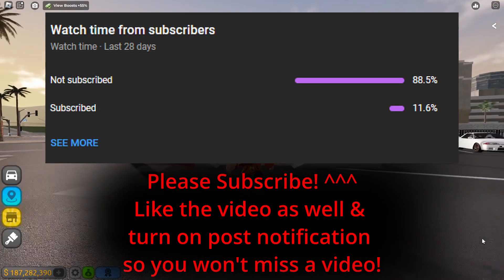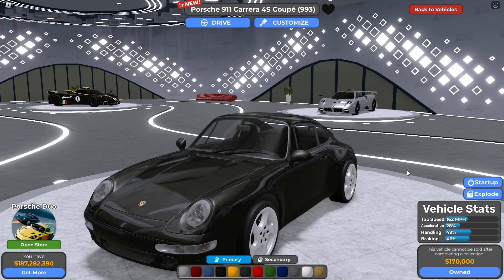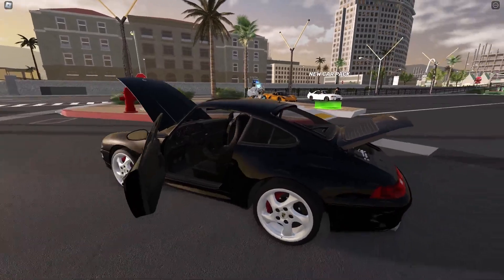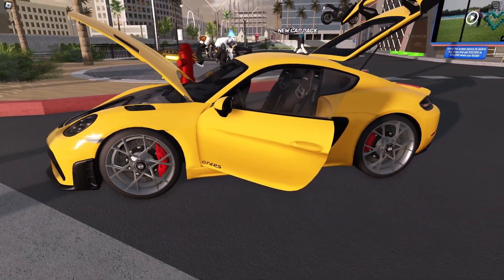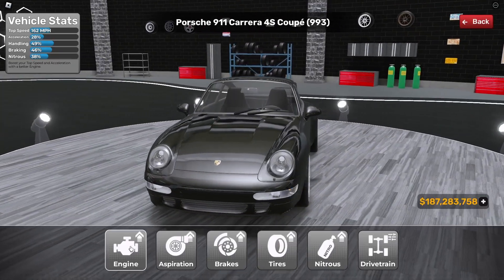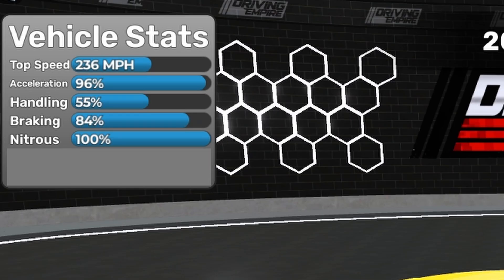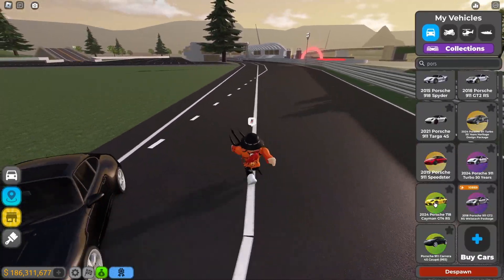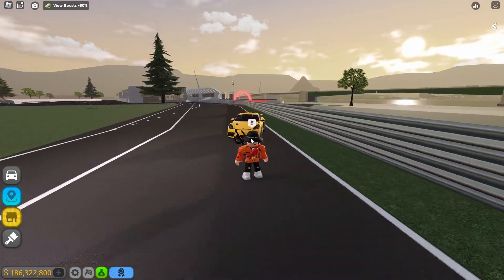Is Porsche Duo Car Pack Worth Buying In Roblox Driving Empire?! (Full Review!)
In today video, I'm going to Review The Porsche Duo Car Pack In Roblox Driving Empire! (Porsche 911 4S Coupe & Porsche 718 Cayman GT4 RS!)

Instagram In Roblox Driving Empire!